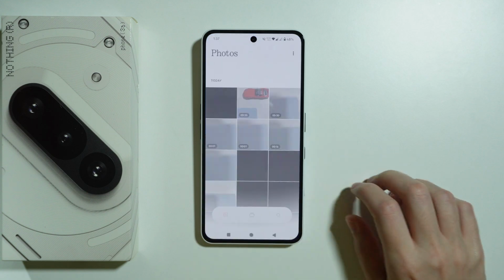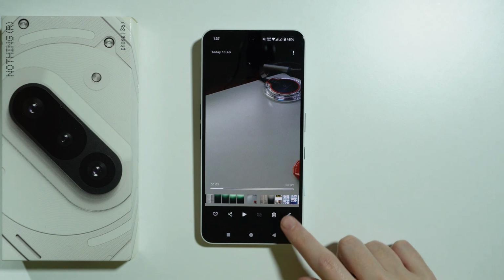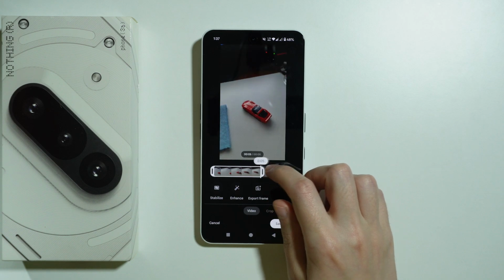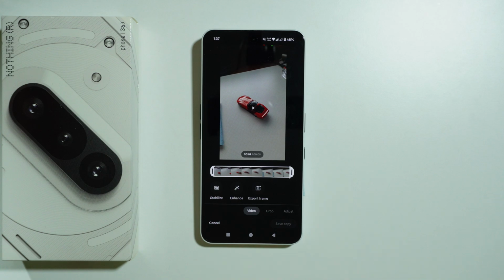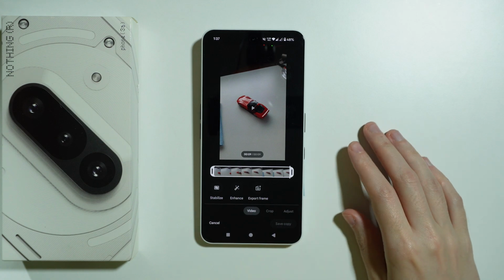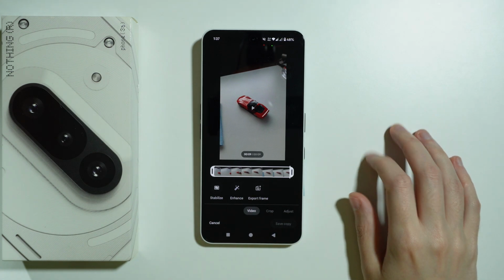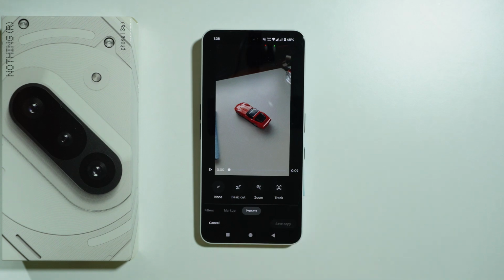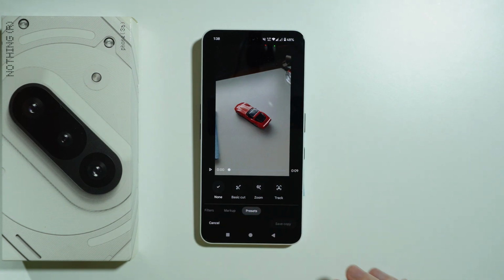Nothing Phone 3a: Can I Edit Slow Motion Videos?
In this video, we discuss whether you can edit slow-motion videos on your Nothing Phone 3a. We’ll walk you through the available tools and settings to trim, adjust the speed, or enhance your slow-motion footage.